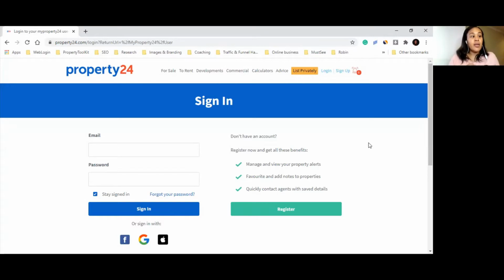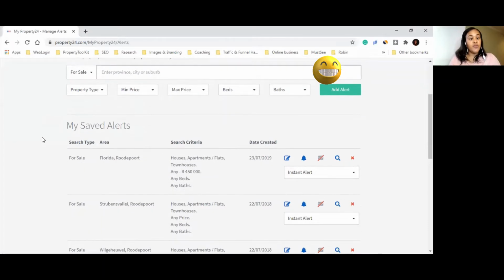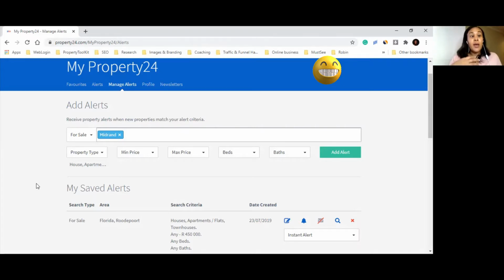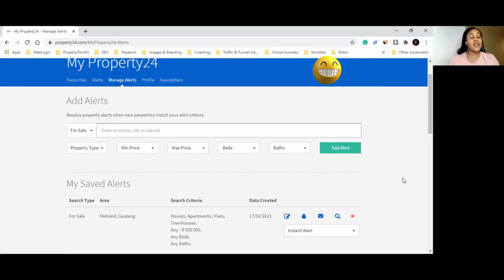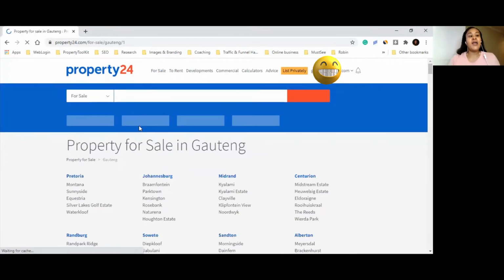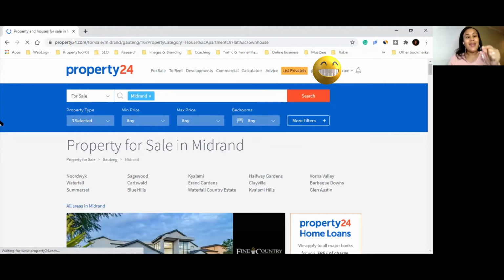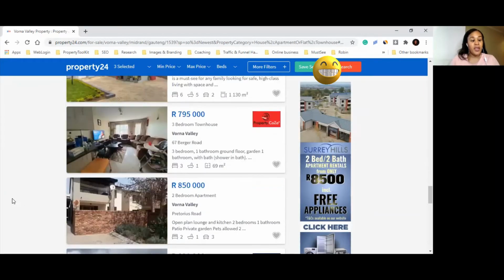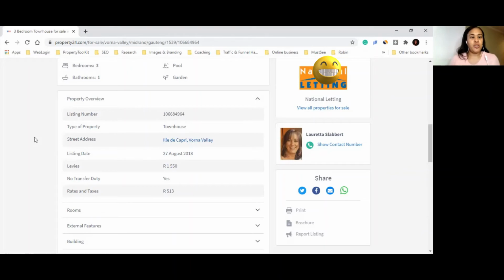Finding Property Investment Deals - Struggling To Find Property Deals? Watch This!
Finding Property Investment Deals is important in your property investing journey. In today's video, I share how I use Property24 to send me notifications and how other functionality helps me find the oldest deals, and why.
Finding property deals made easy using 1 of many websites we use on a daily basis
Whether you're looking to invest in property, improve your financial position, prepare for a home loan, or simply gain more confidence in managing your money, you'll find practical, step-by-step guidance designed to help you move forward with clarity.

Many of our earlier videos focus on property investing in South Africa, helping first-time investors understand the property journey, analyse opportunities and prepare for ownership.

As the channel grows, we'll also explore financial readiness—the foundation that supports almost every major life decision. Whether you're planning to buy property, start a business, build wealth, improve your financial habits or strengthen your overall financial wellbeing, our aim is to help you understand your current position before taking your next step.

Our content is educational in nature and is designed to help you make informed decisions. It should not be considered financial advice.

Remember:
Start where you are. Use what you have. Build from there.